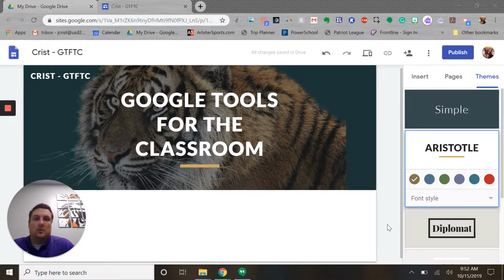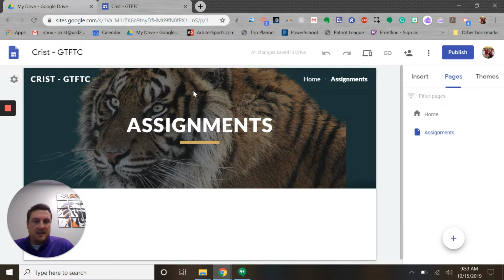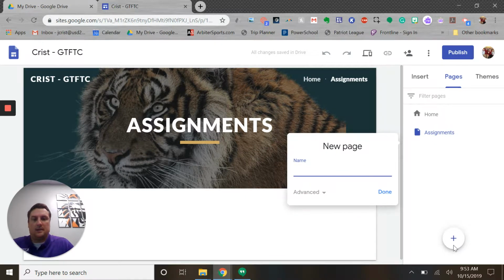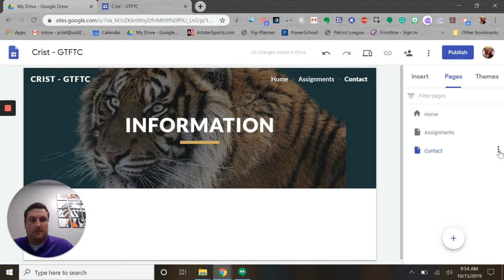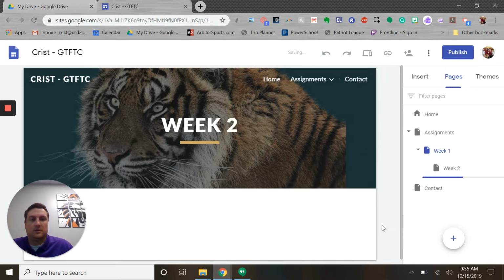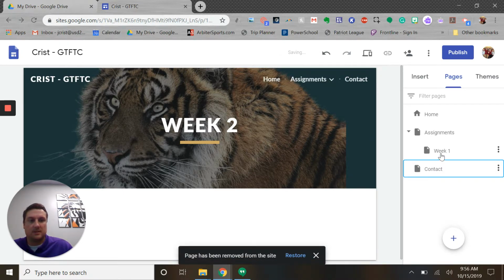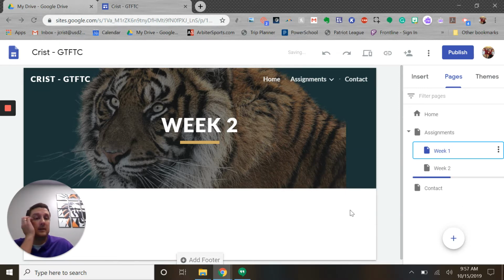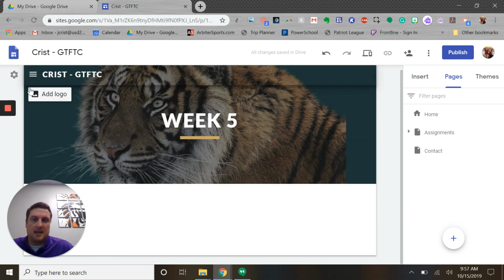1.3 - Creating Menu Bars, Pages, & Sub Pages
1.3 - Creating Menu Bars, Pages, & Sub Pages